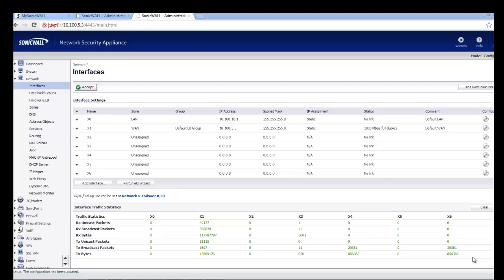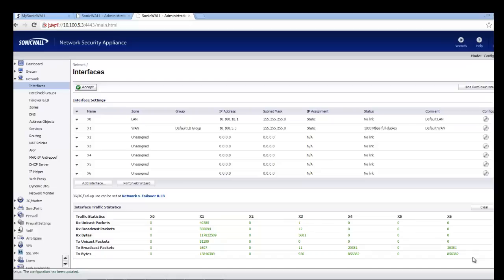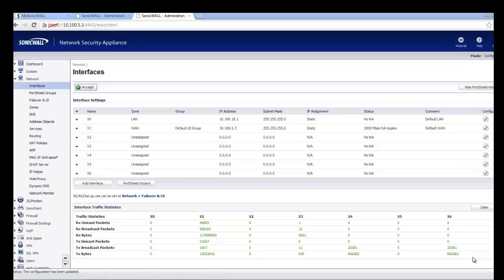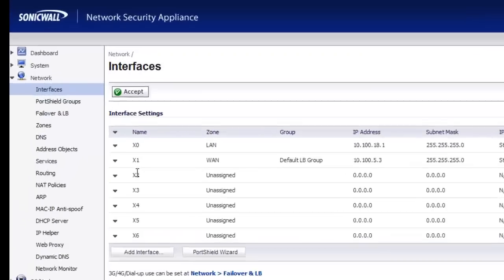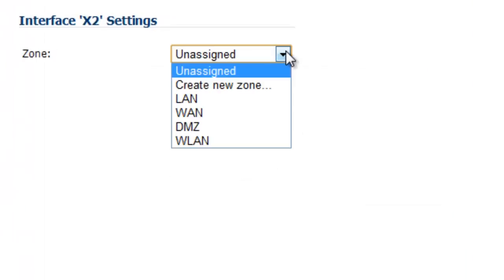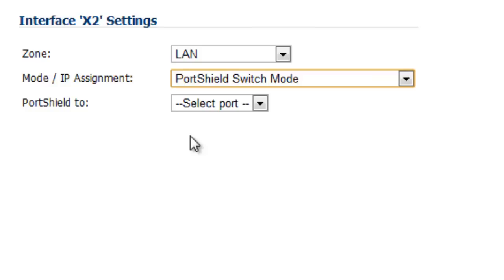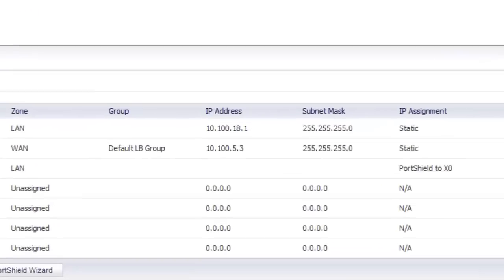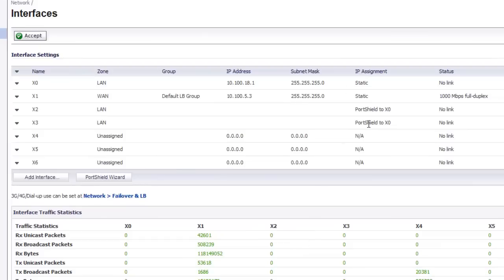Configuring Unused Ports as a LAN Switch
Assign the unused ports on your SonicWALL to act as a mini LAN switch.